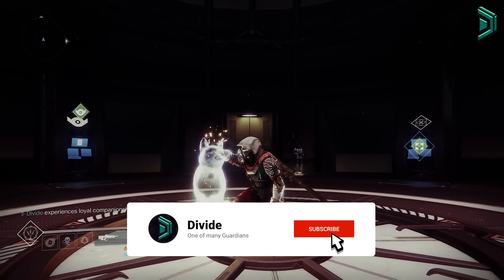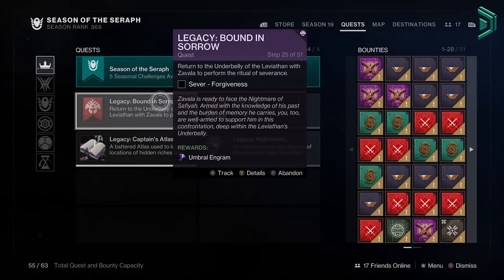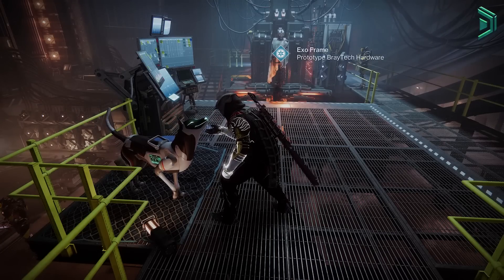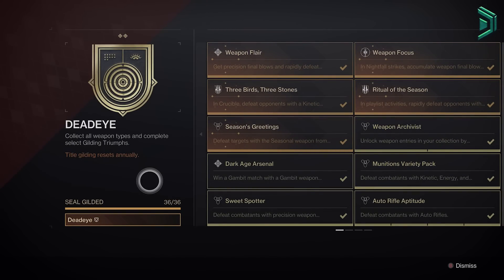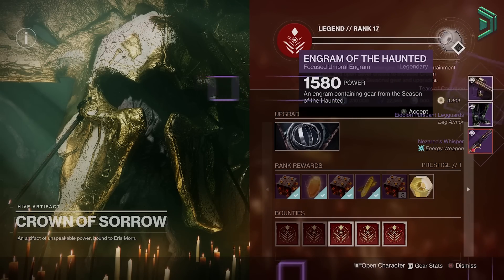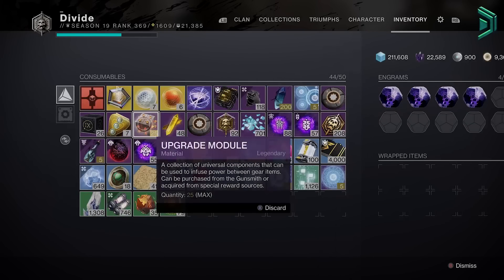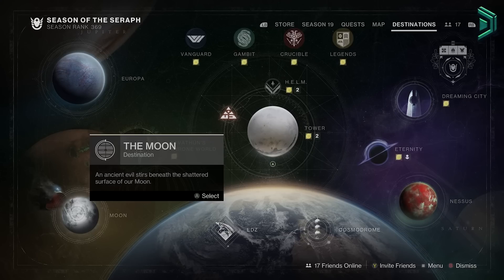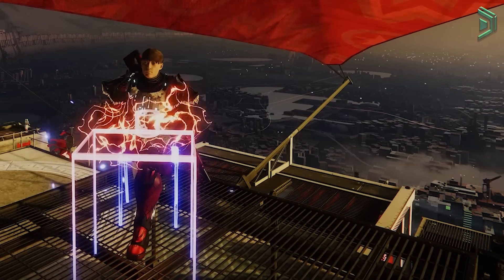You NEED To Get This Done NOW Before NEXT SEASON! | Destiny 2 (S20 Prep)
You NEED To Get This Done NOW Before NEXT SEASON!

Before they are gone or removed, here is everything you need to know. Everything you need to prepare for Season 20 in Destiny 2 Lightfall in less than a minute.

LINKS / USEFUL SOURCES:
Destiny Item Manager (D.I.M)

~~~ MUSIC CREDITS ~~~